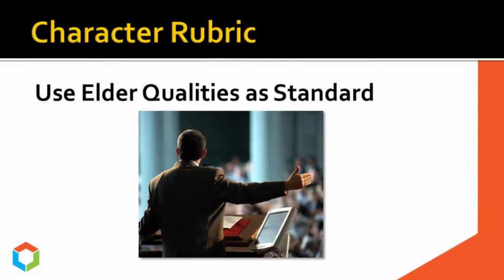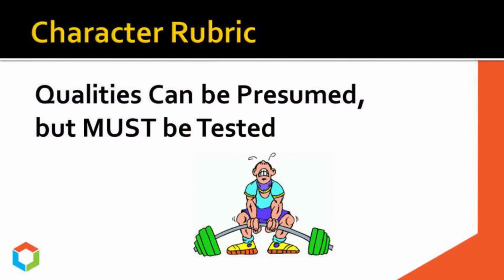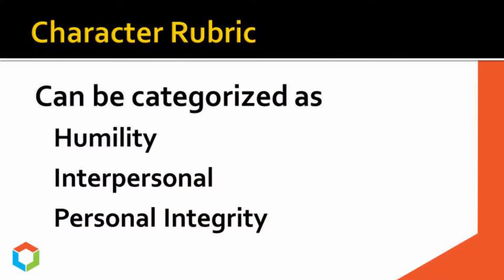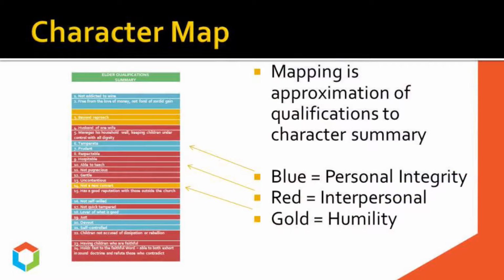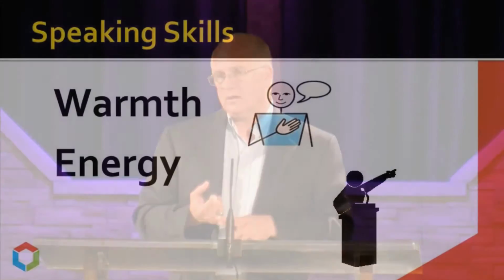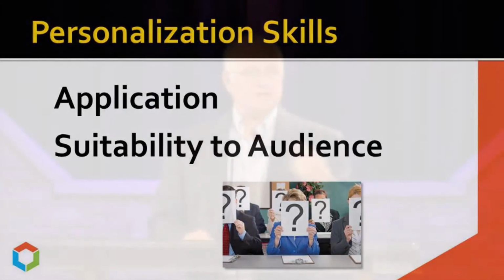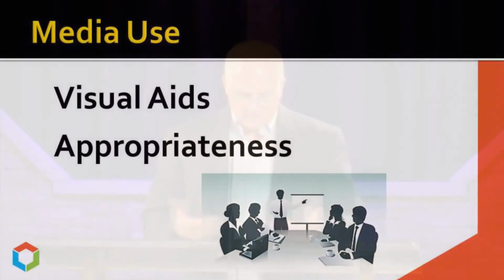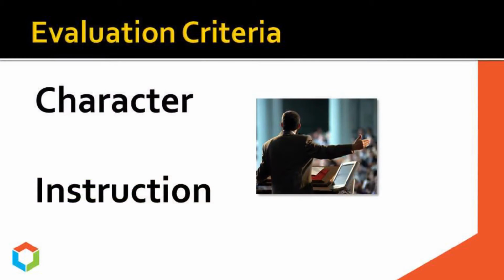STEADFAST - L05 - Character & Instructional Rubric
We are committed to training the next generation of teachers and leaders.

This is an overview of our Teacher and Leadership Development Blueprint.

This is the overview of the process.

Additional lessons are provided that outline more detailed aspects of this blueprint.